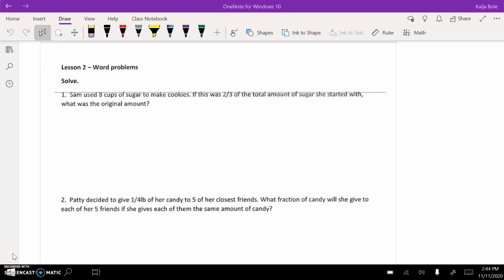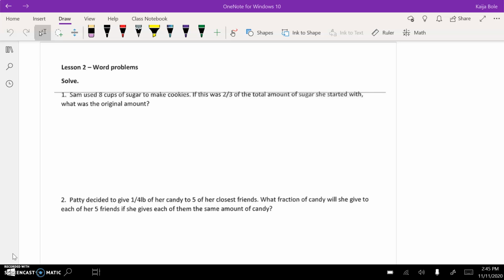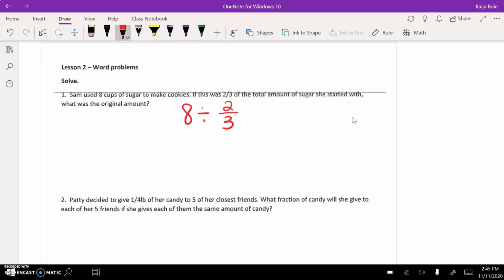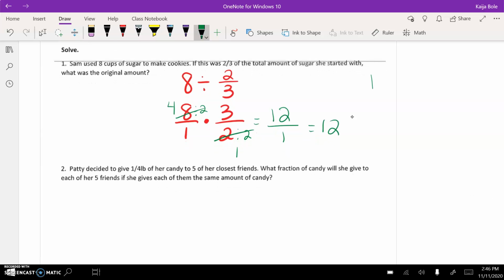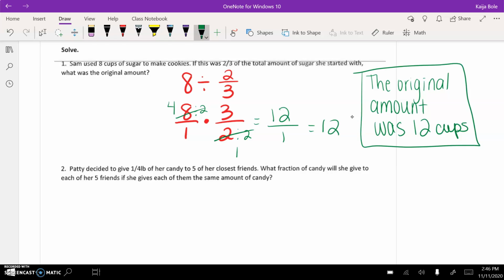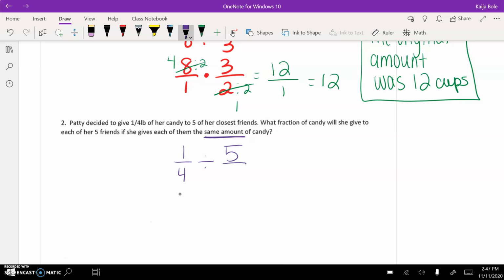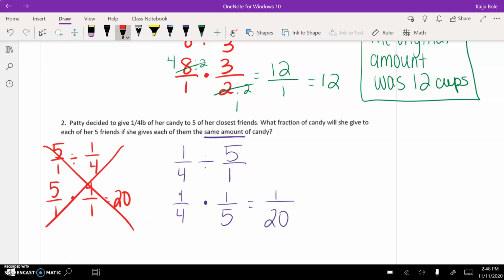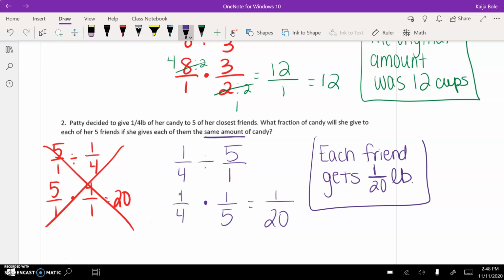Entrance Slips 2.2